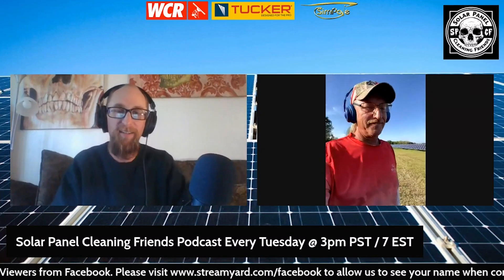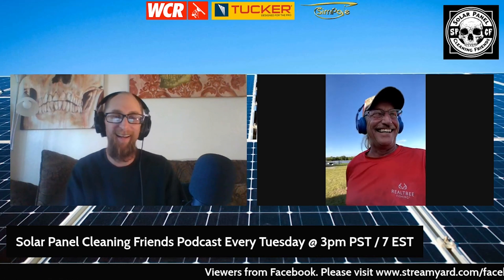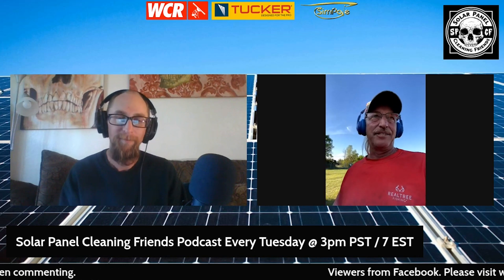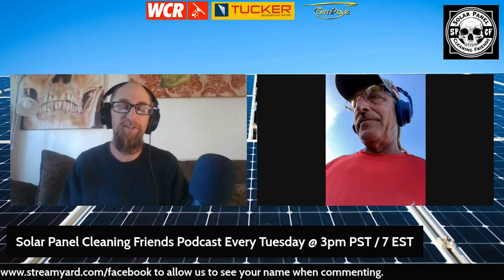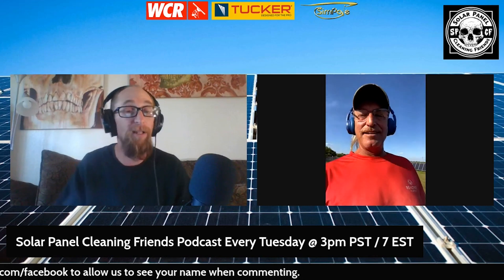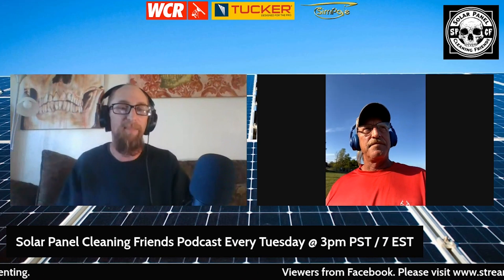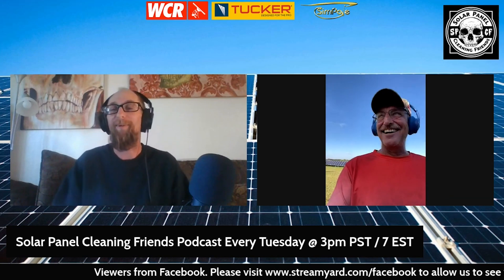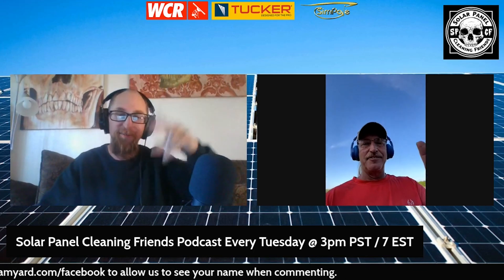Solar Panel Cleaning With a Tractor | Rick Sasser Full Interview SPCF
Cleaning Solar Panels With a Tractor - Listen to the full interview of Rick Sasser. Tractor solar panel cleaner who for the past three seasons has been cleaning large scale utility solar farms with his custom made solar panel cleaning tractor.

Cleaners, are you ready to PowerUp for another episode of Solar Panel Cleaning Friends Podcast? Solar panel cleaning can be profitable, but the road to success isn’t exactly what it seems. Join us every Tuesday @ 3PM PST / 6PM EST as WE interview some of the best cleaners in the industry, and delve deeper into the intrigue and complexities of solar panel cleaning. Each episode contains powerful information to help you strengthen your solar panel cleaning skills.

Start your solar panel cleaning business today.  Looking to for professional solar panel cleaning equipment?

Why was this podcast created and for who?
The SPCF Podcast was created to educate and entertain solar panel cleaners.
This podcast is for solar panel cleaners of all experience levels. Professional cleaners discuss and debate anything and everything related to solar panel cleaning.